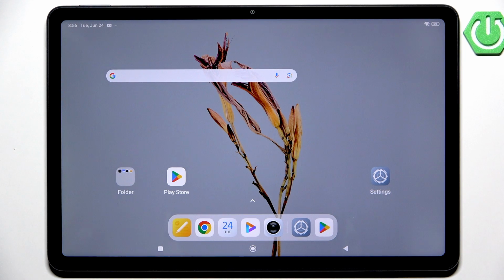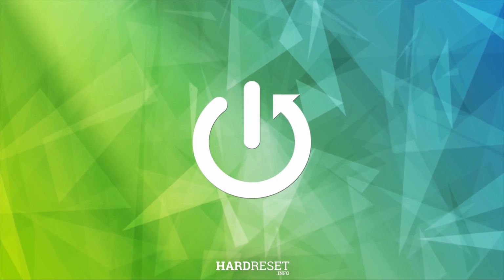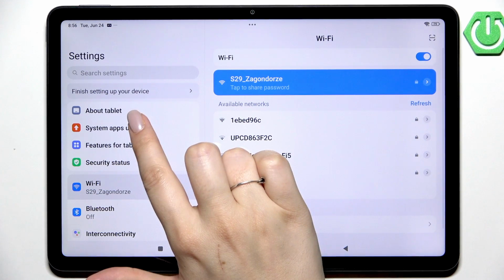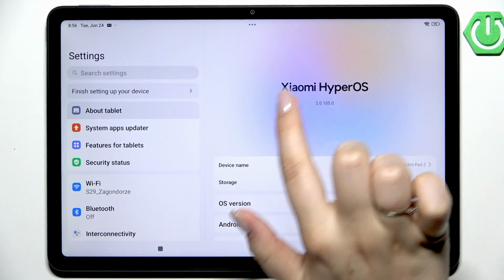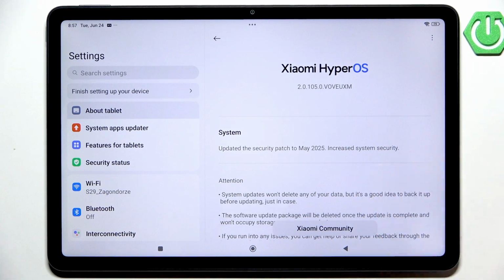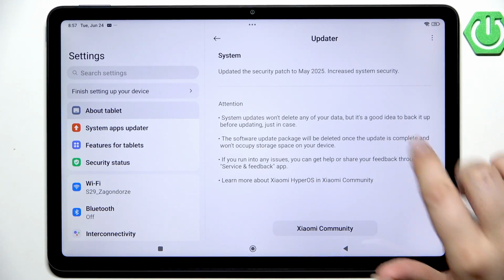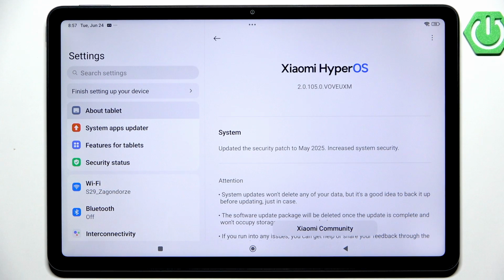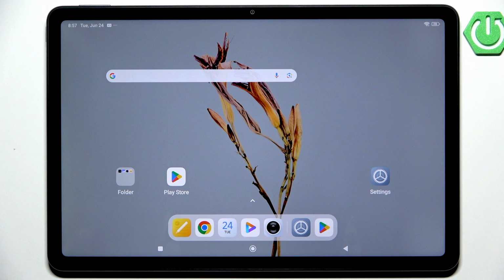REDMI Pad 2 – How to Check for Software Update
If you want to keep your REDMI Pad 2 running smoothly and secure, it's important to check for software updates regularly. In this video, we show you step-by-step how to check for the latest system updates on your REDMI Pad 2 using the built-in settings. You'll learn how to connect to Wi-Fi, navigate to the correct menu, and see if your Xiaomi Pad 2 is up to date or if a new update is available to download and install. Keeping your device updated ensures you have the latest features, security patches, and bug fixes for the best experience with your REDMI Pad 2.

How to check for software updates on REDMI Pad 2?
How to update system software on REDMI Pad 2?
Where is the software update option in REDMI Pad 2 settings?

0:00 Introduction
0:06 Connect to Wi-Fi
0:14 Open Settings on REDMI Pad 2
0:22 Tap on 'About Tablet'
0:28 Select 'Xiaomi HyperOS'
0:35 Checking for updates
0:39 No update available scenario
0:49 Update available scenario
1:02 Download and install update
1:10 Outro